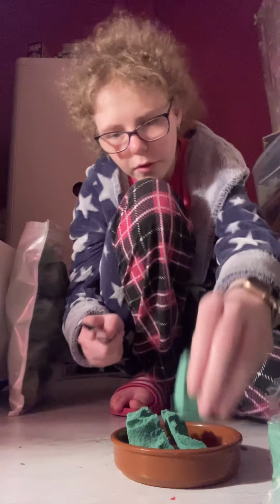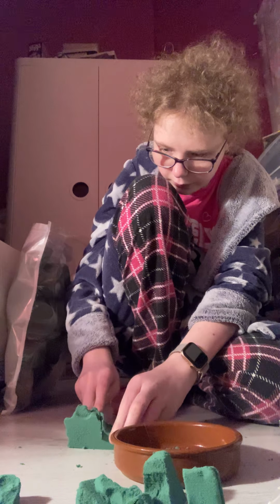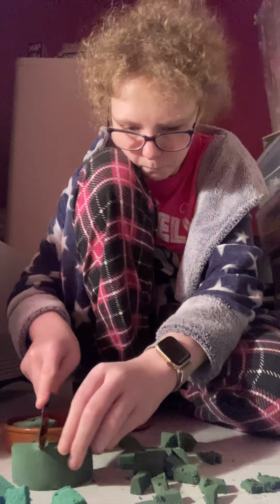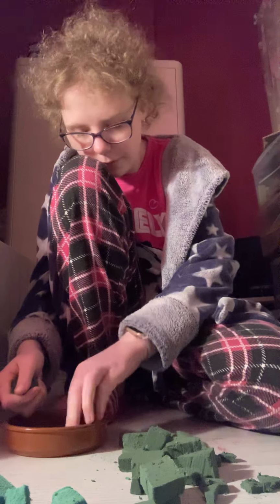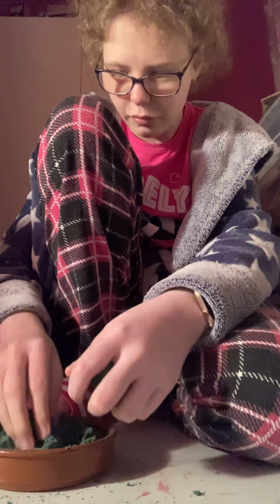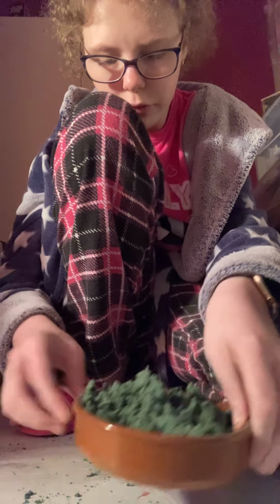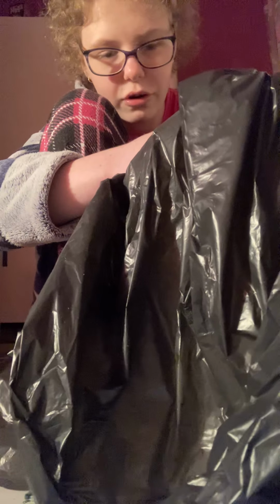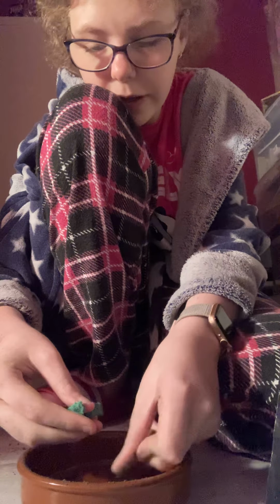Crushing some foam